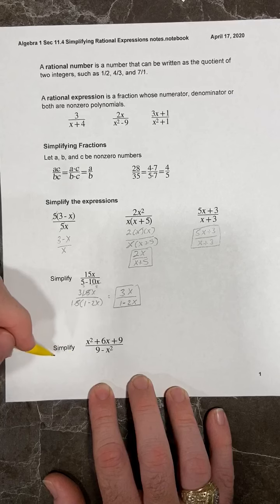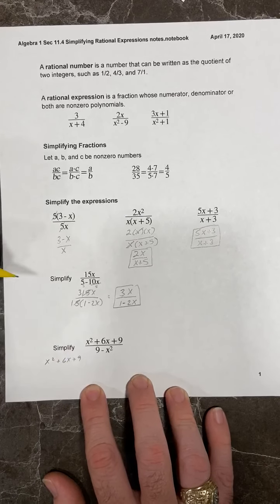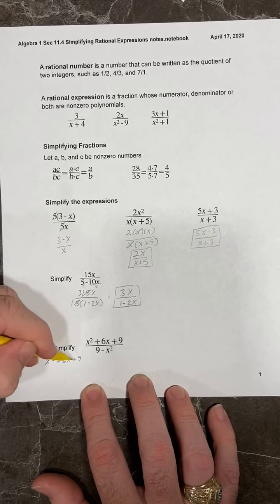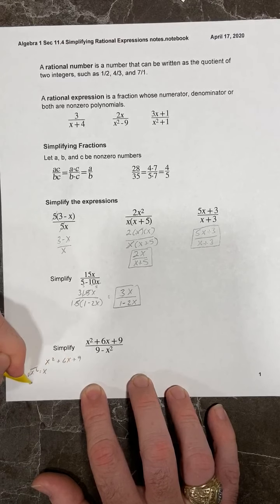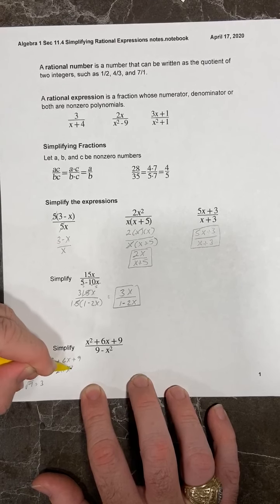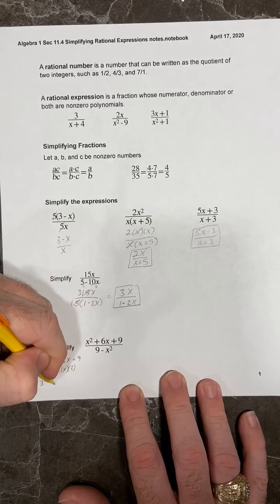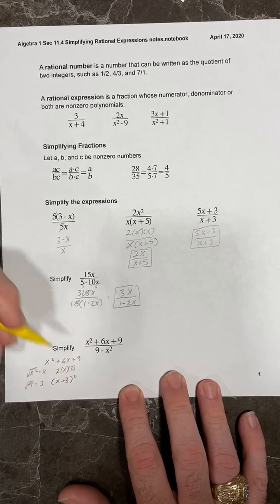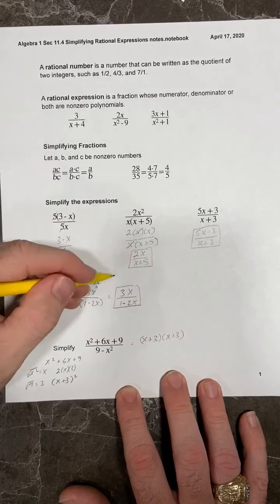Algebra 1 Sec 11.4 Simplifying Rational Expressions